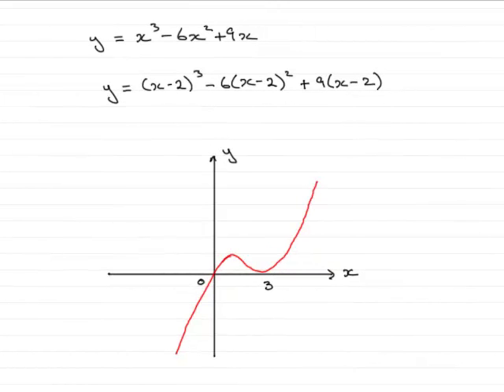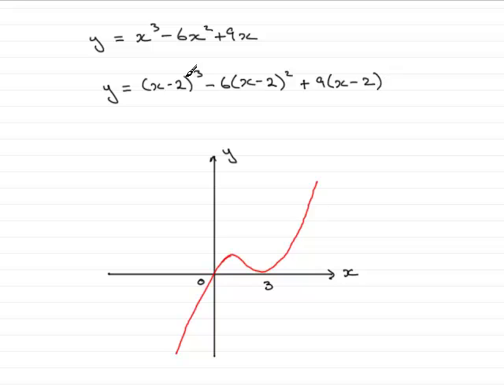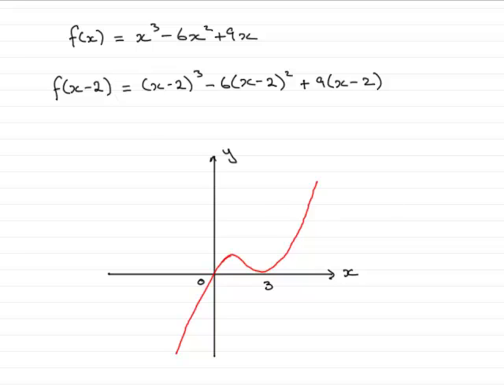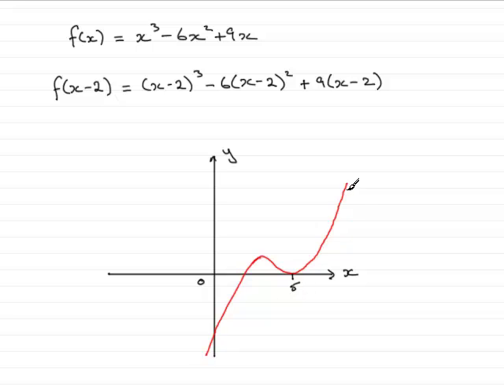A-Level Maths Edexcel C1 June 2009 Q10c : ExamSolutions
Worked solution to the above core 1 question on curve sketching. To see the question goto ExamSolutions